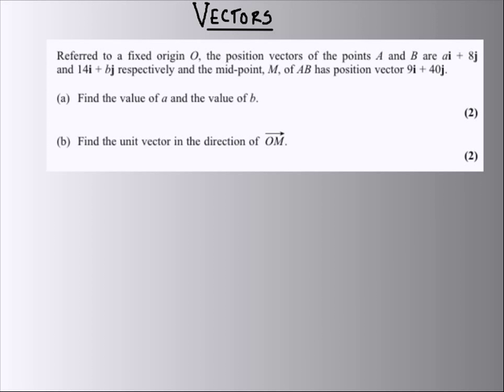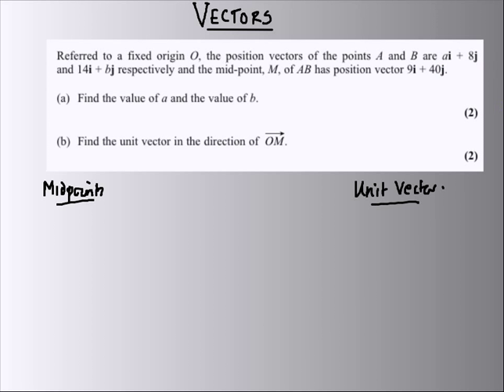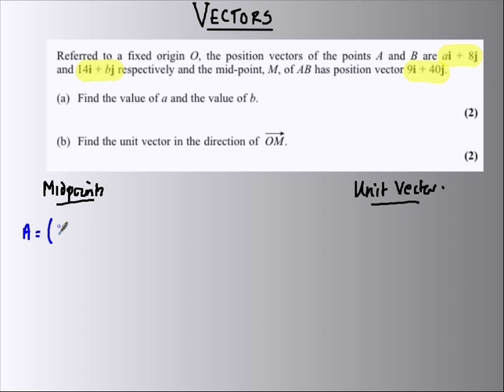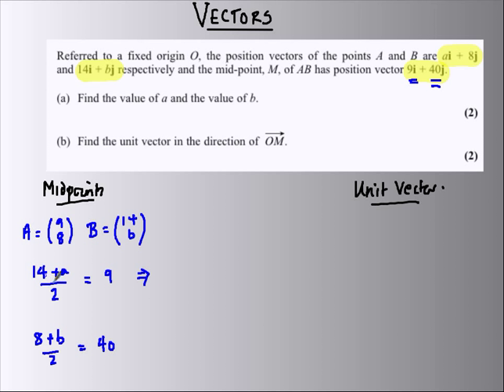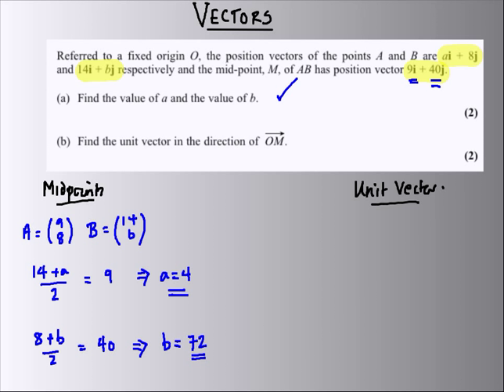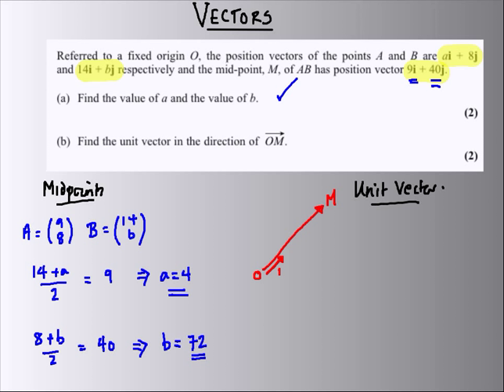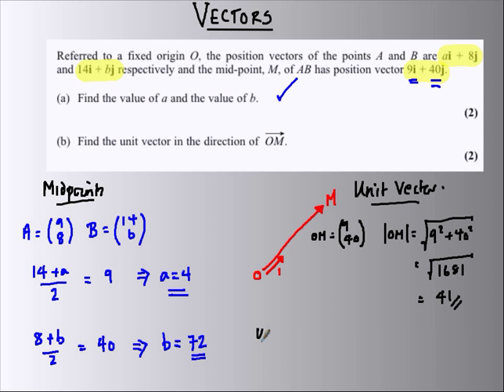Vectors - Midpoints & Unit Vectors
A short problem involving the calculation of a midpoint and a unit vector.